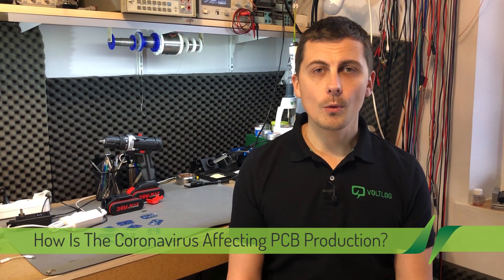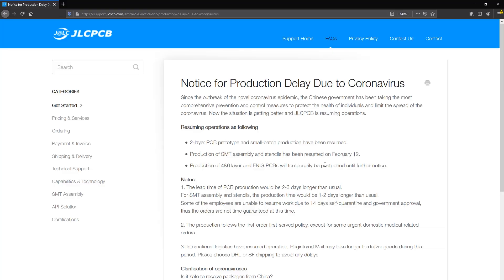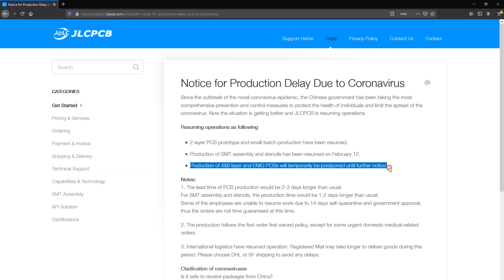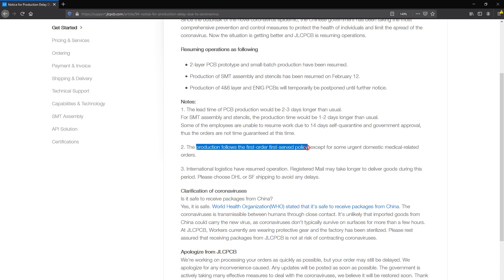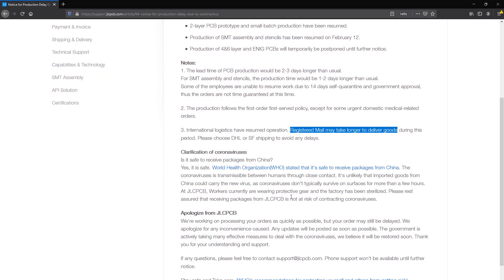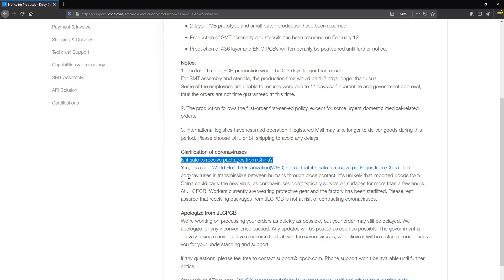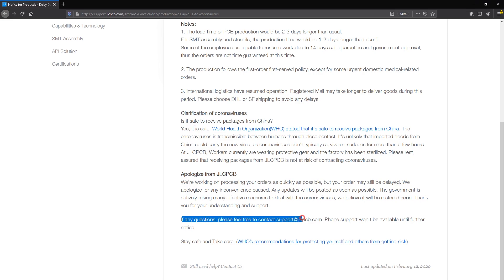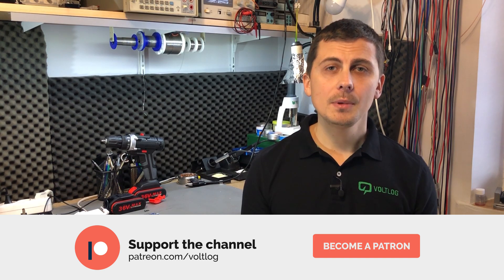Voltlog #286 - How Is The Coronavirus Affecting PCB Production?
Some people are wondering how is pcb production affected by the Coronavirus. In this video I discuss what services are still available and what delays to expect from my favorite supplier jlcpcb.com